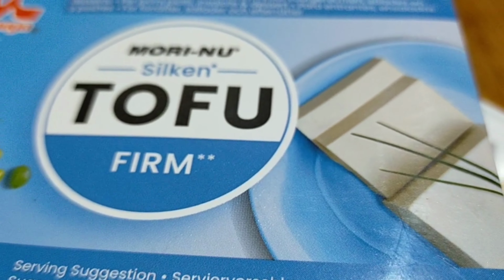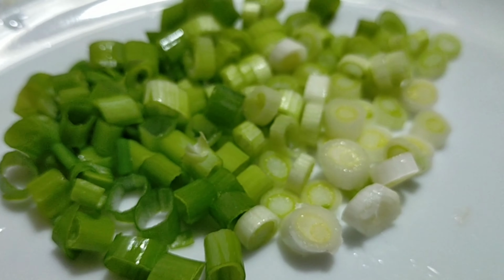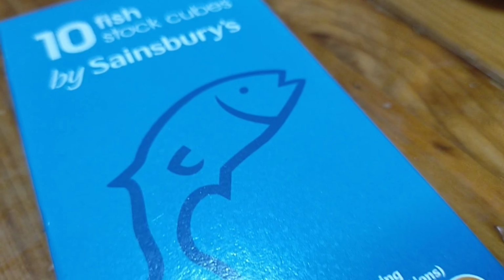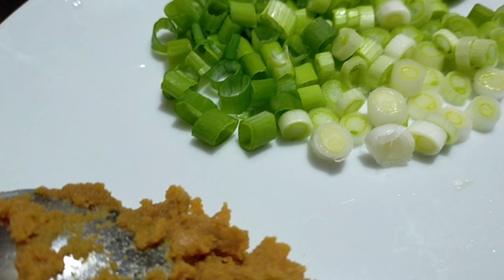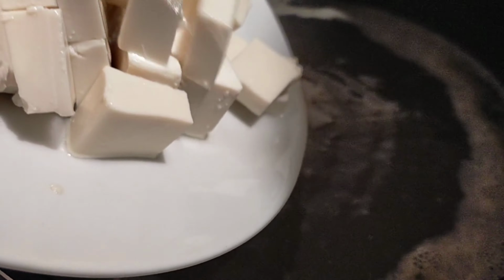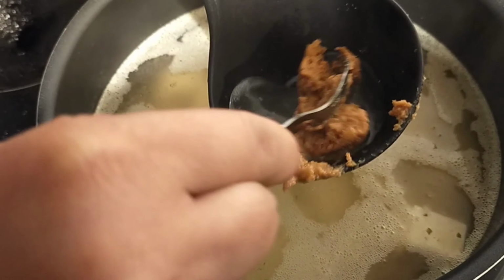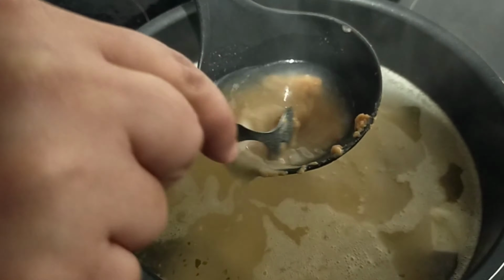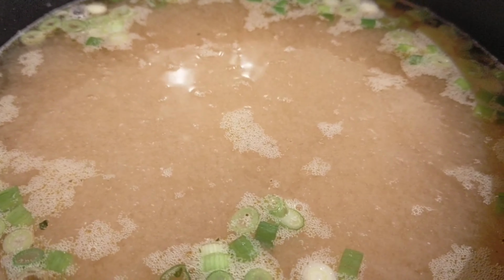Japanese Miso Soup My Version